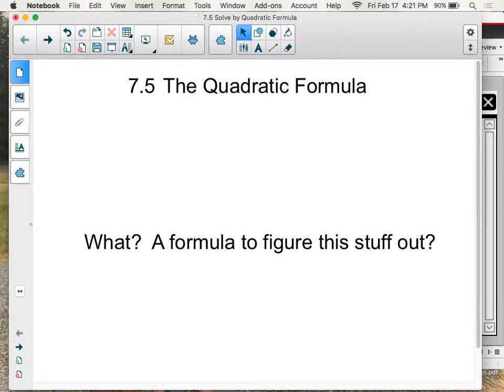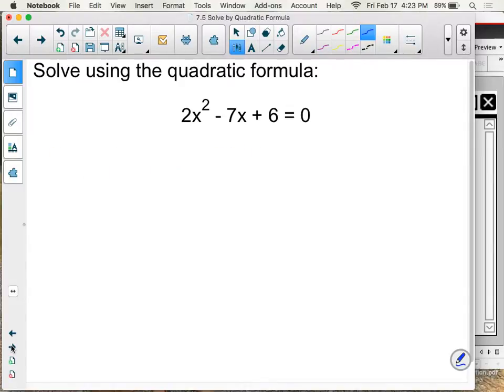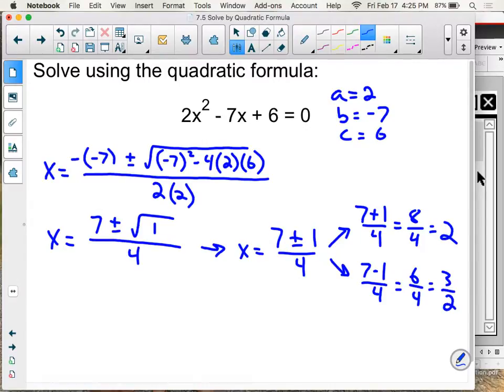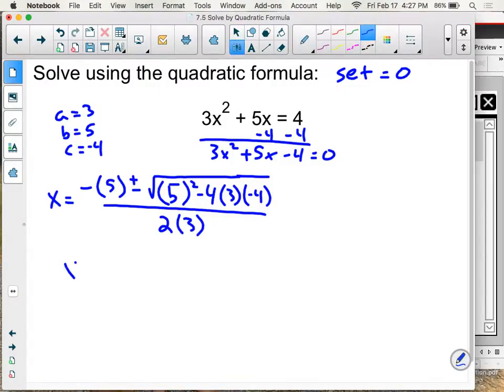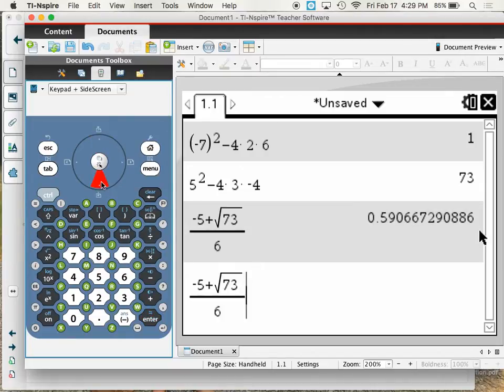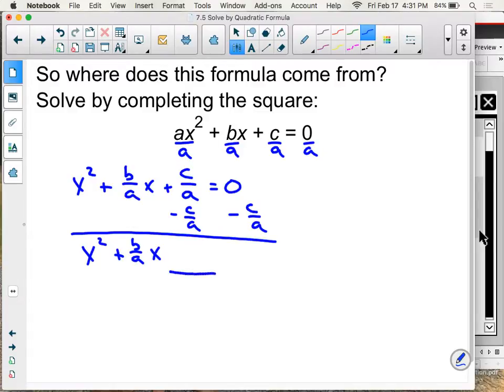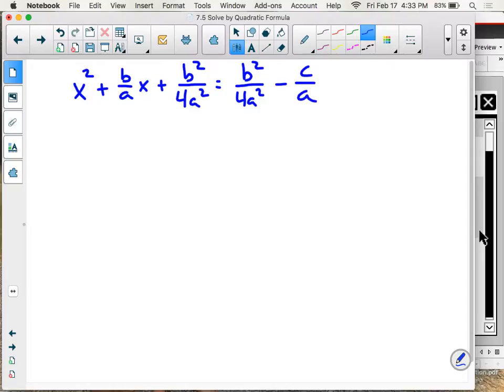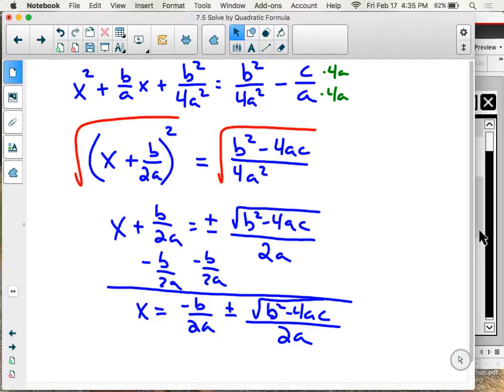7.5 Solving using the Quadratic Formula